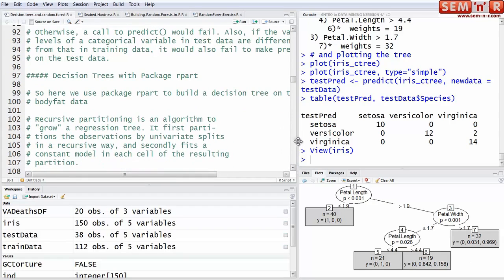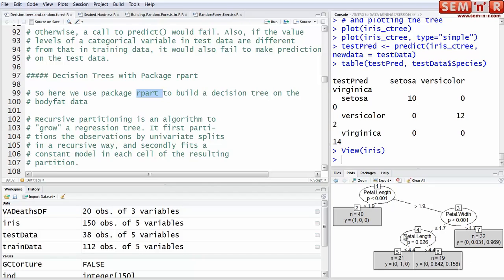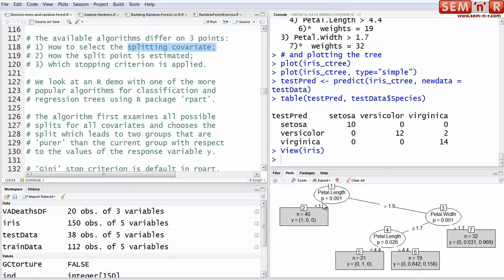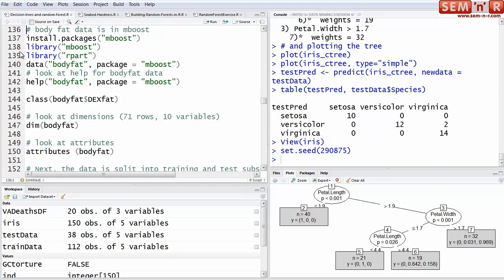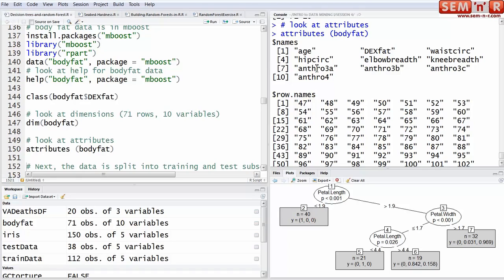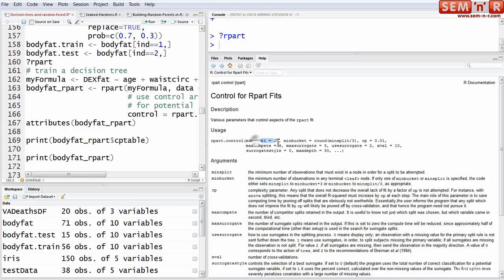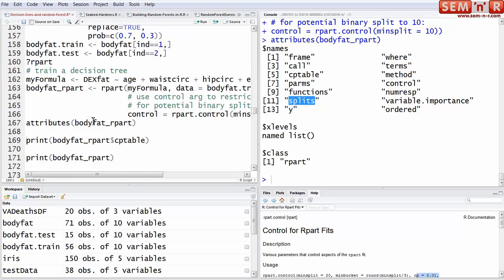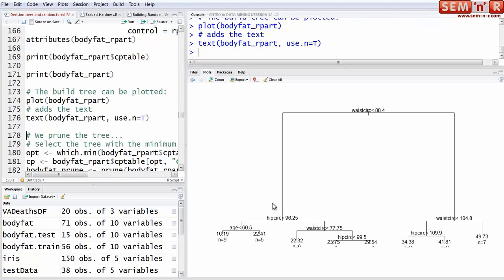Decision Trees and Random Forests Part 3 Feb 20, 2018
Third part of lecture on Tuesday, February 20, 2018.  Decision Trees